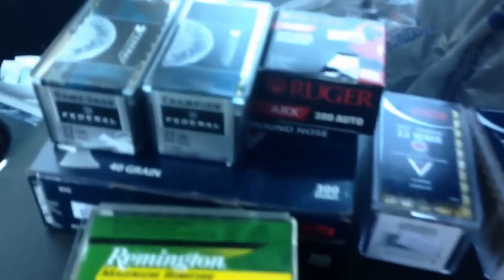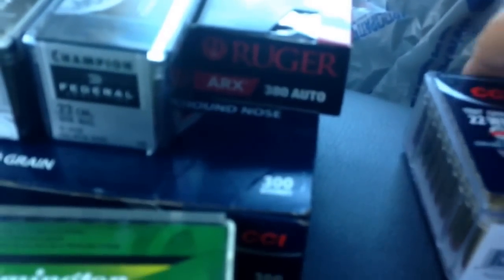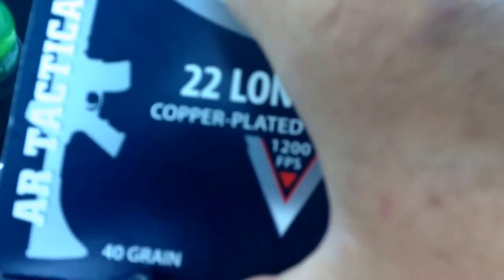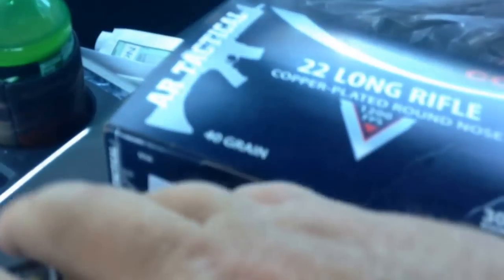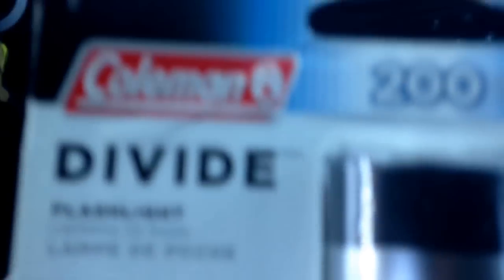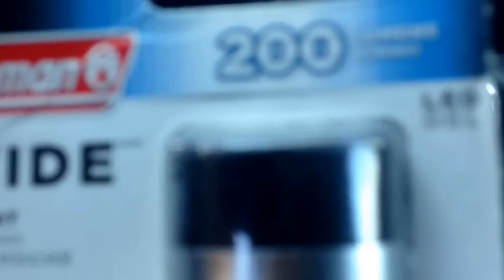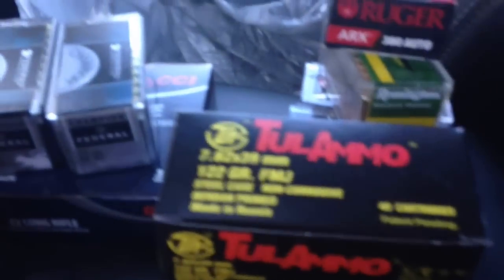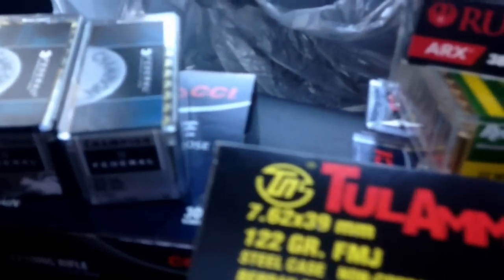Local and Walmart red tags